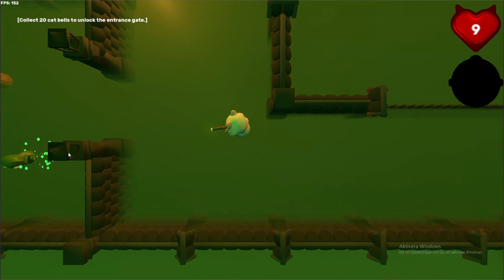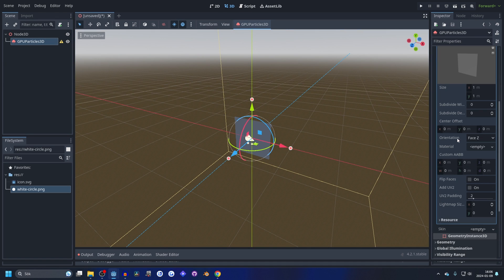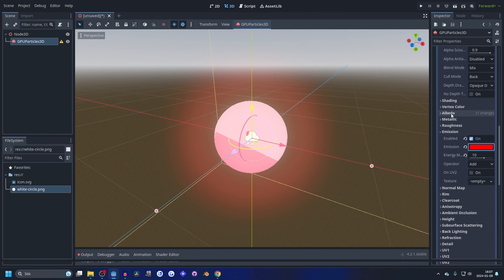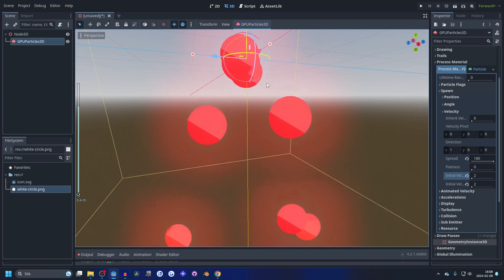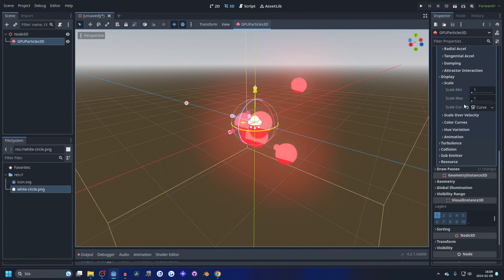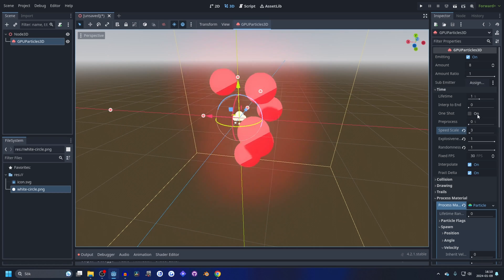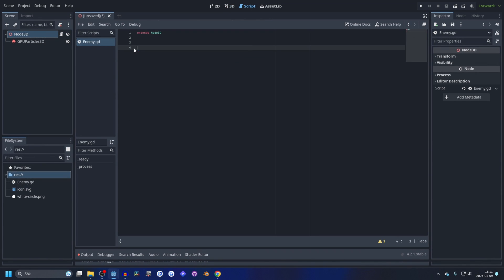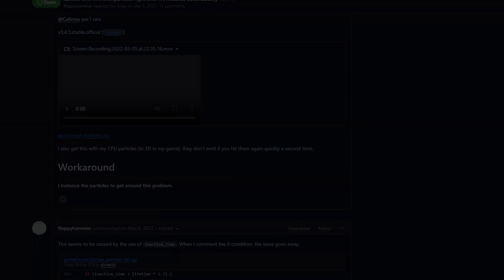How To Make Hit Effect / Explosion - Godot 4.2 Tutorial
PC SPECS:
GTX 1070
5 3600
16GB RAM
My Equipment:
Chapters:
00:00 Introduction
00:12 Content
04:29 Wrap-up